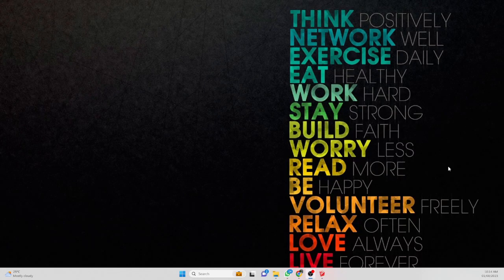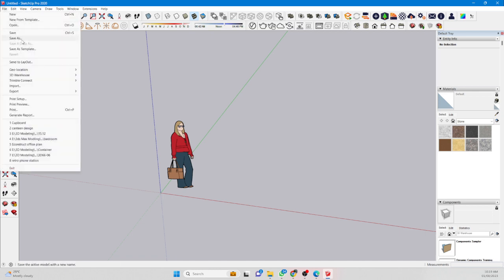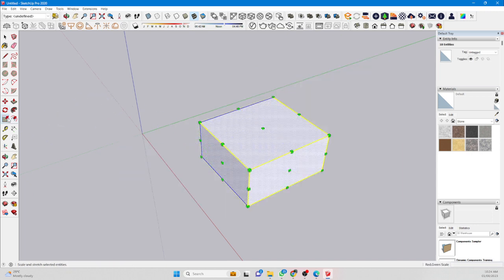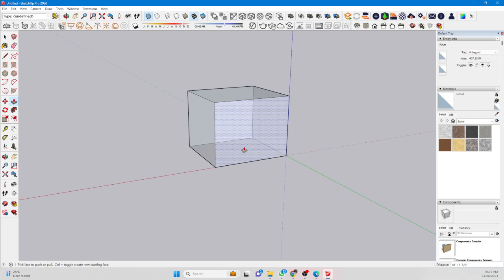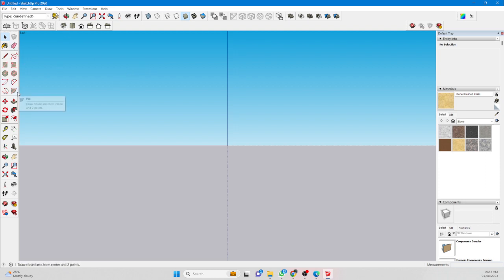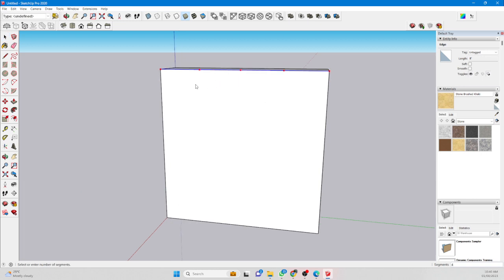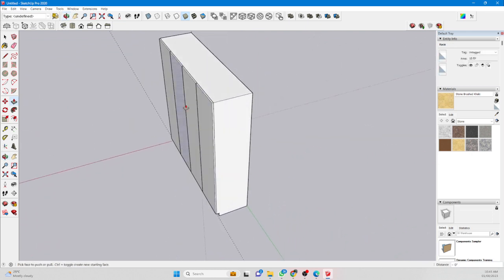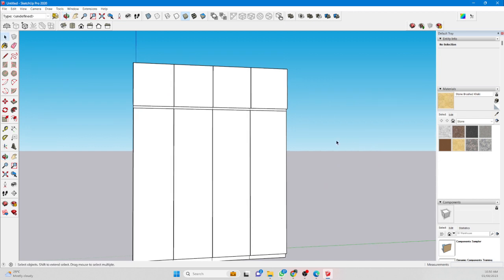SketchUp User Interface